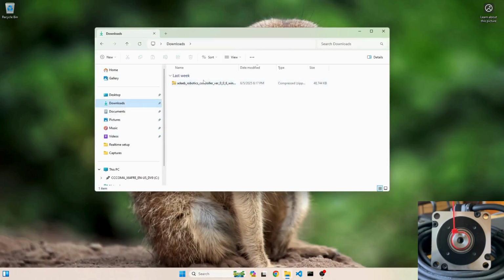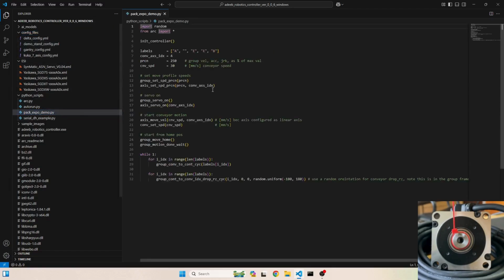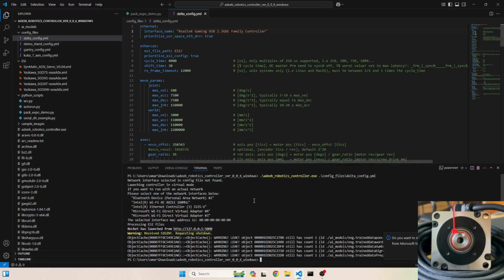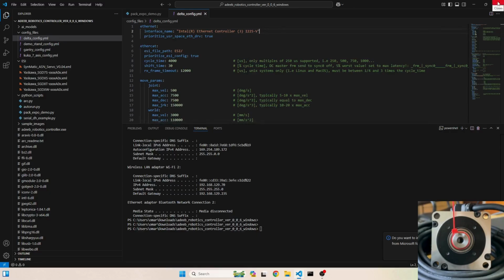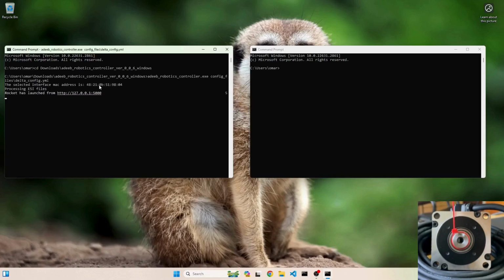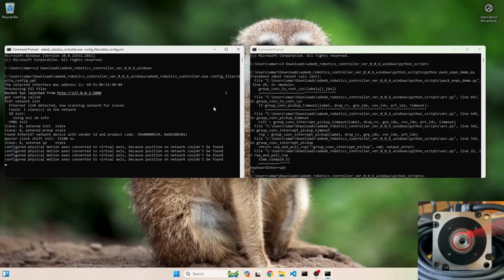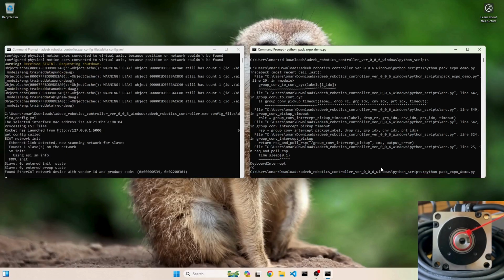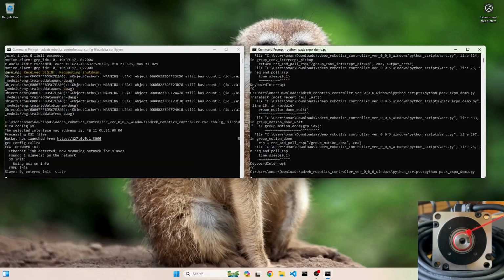Training video 6 (Robot Controller on windows)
In this video we show how you can download and run the Adeeb Robotics Controller on a windows machine. We also run a configuration containing a robot picking up and placing parts from and onto a conveyor.

but runs windows 11 on an external SSD instead of Linux.

Instructions from Microsoft for setting up Windows 11 for realtime performance